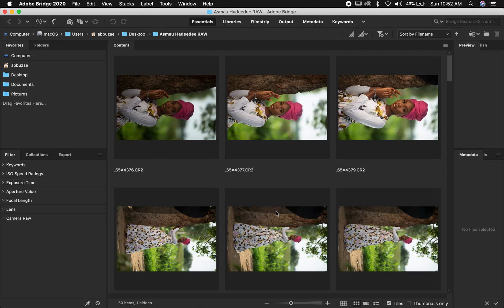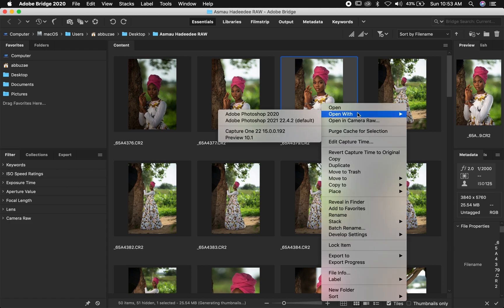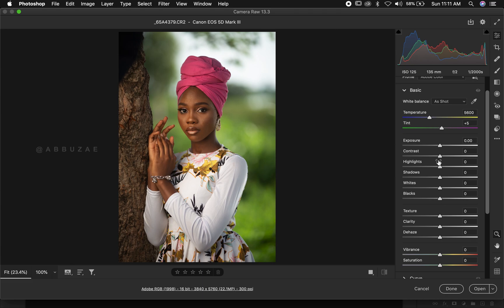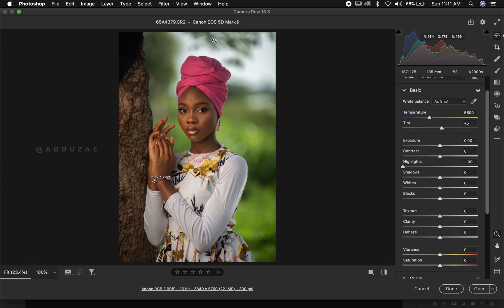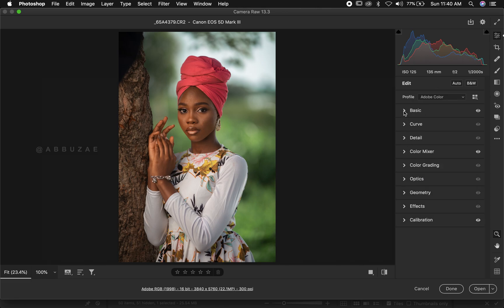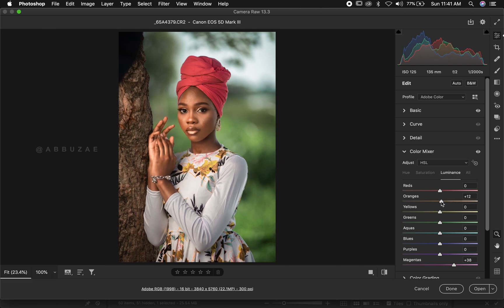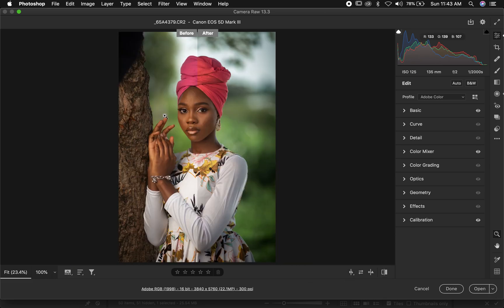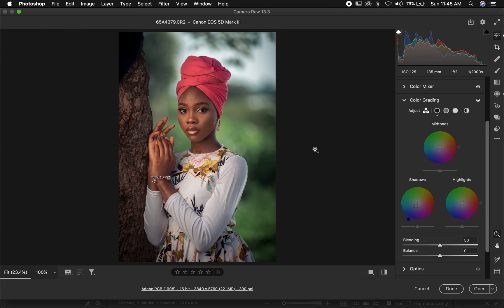How To Color Grade In Camera Raw | Photoshop Tutorial